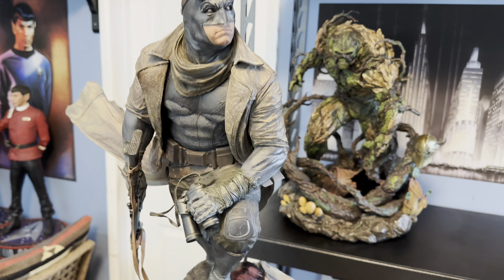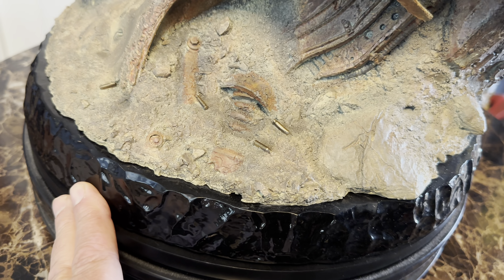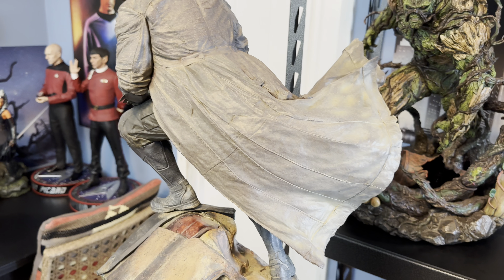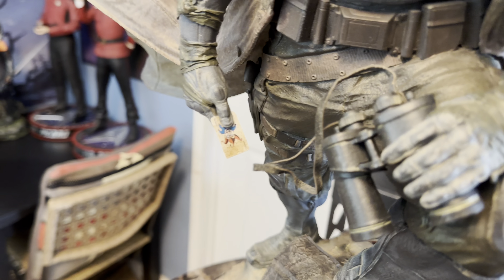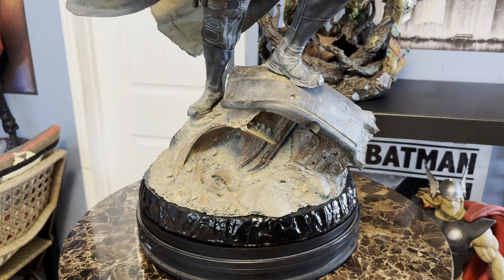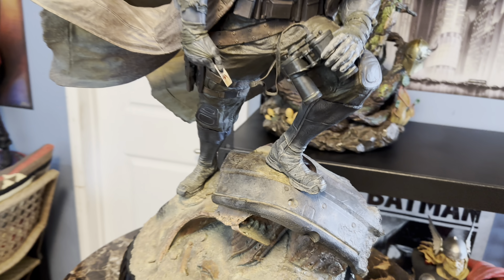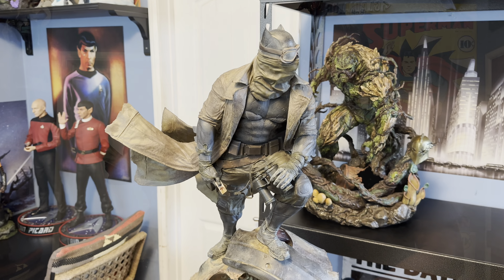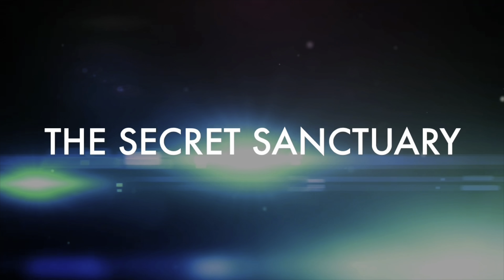Weta’s Knightmare Batman-Full Review